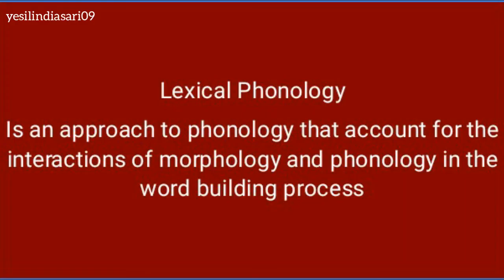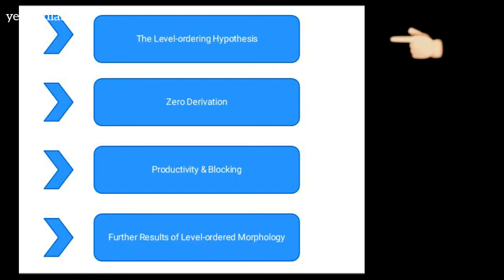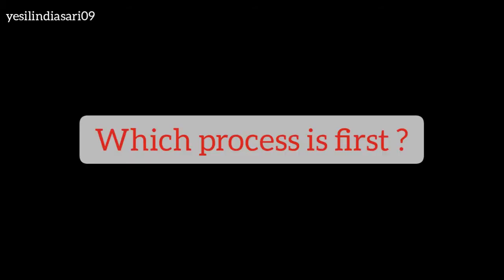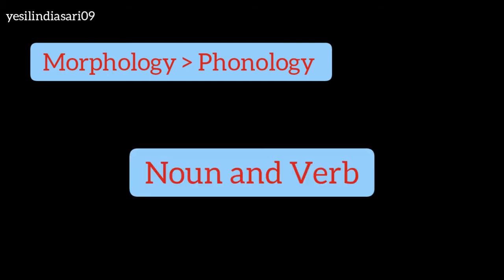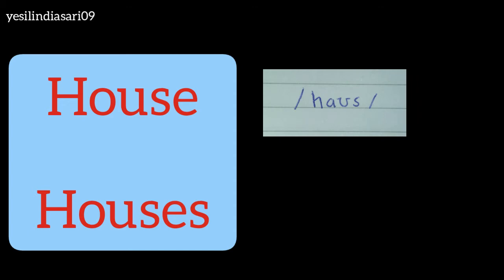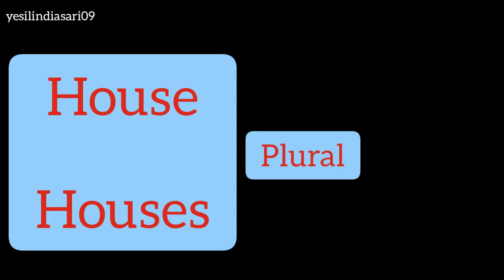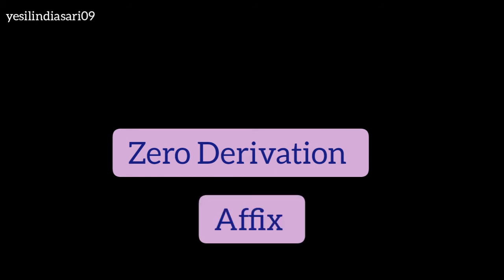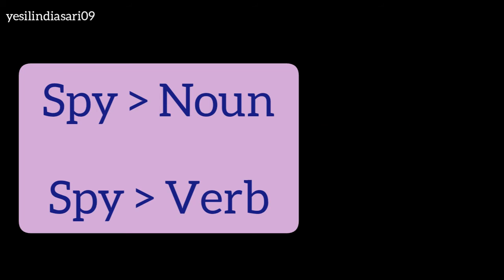Lexical Morphology and Phonology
Yesi Lindia Sari
PBI 03